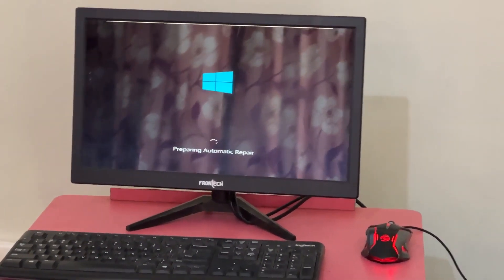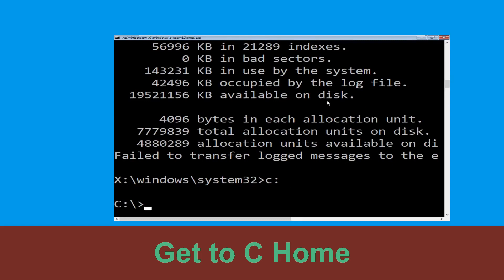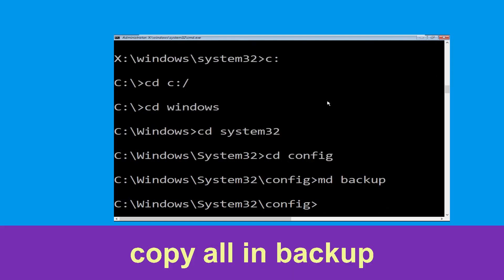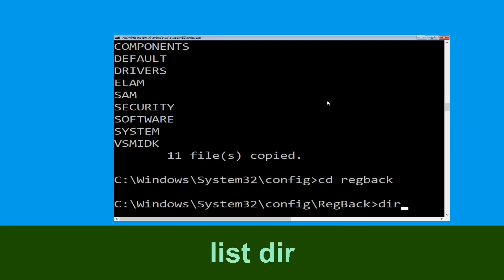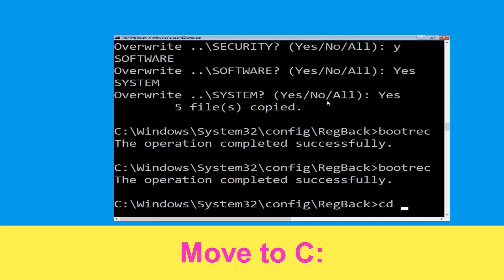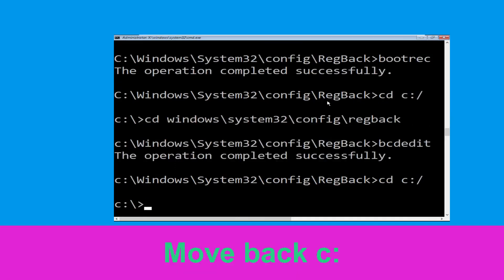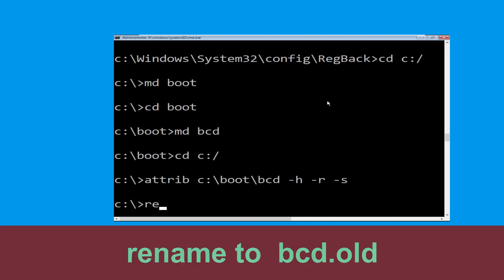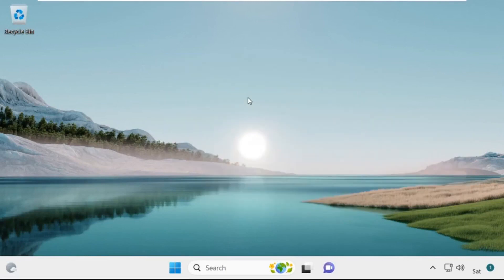C /WINDOWS/SYSTEM32/LOGFILES/SRT/SRTTRAIL.TXT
• IRQL_NOT_LESS_OR_EQUAL Error
• BAD_POOL_CALLER Error